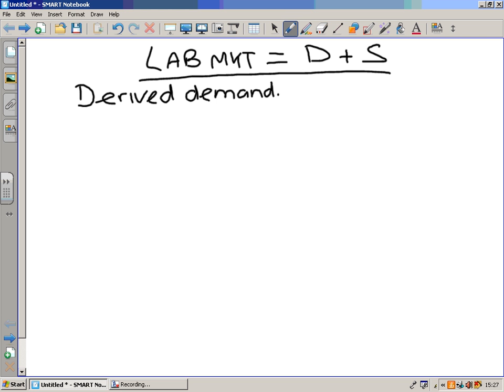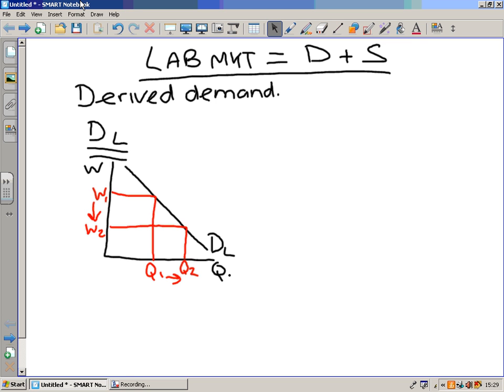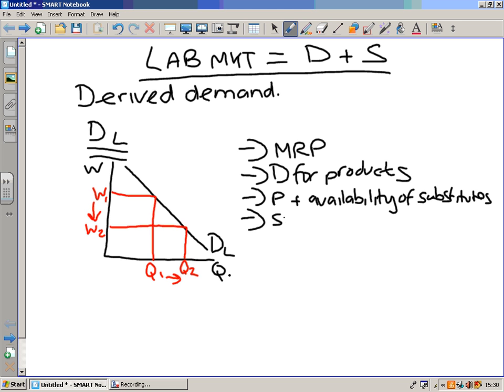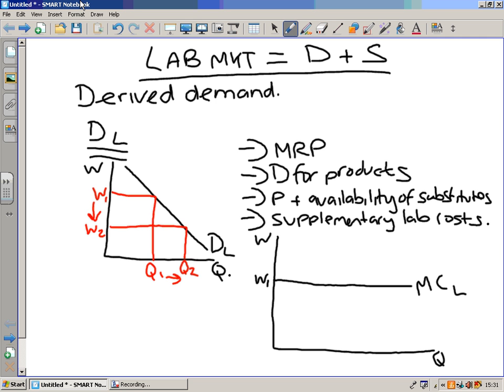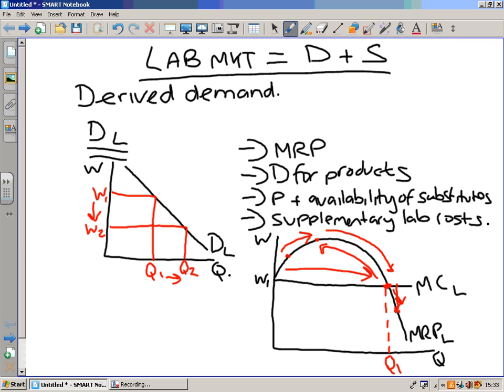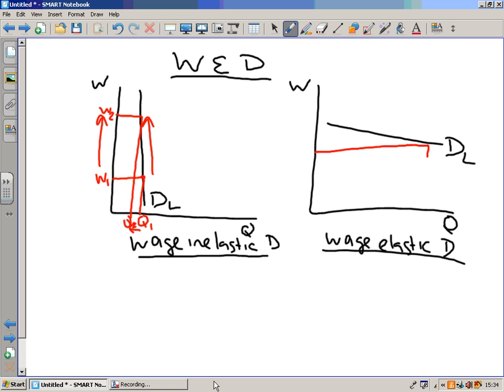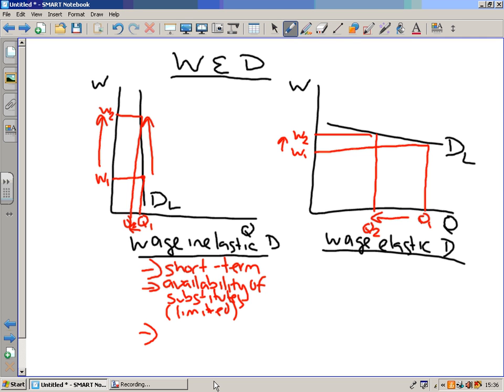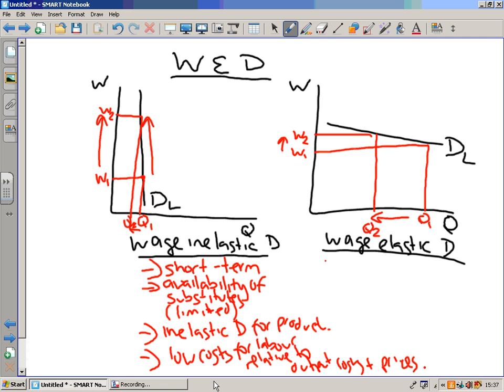9) Labour Markets (1)